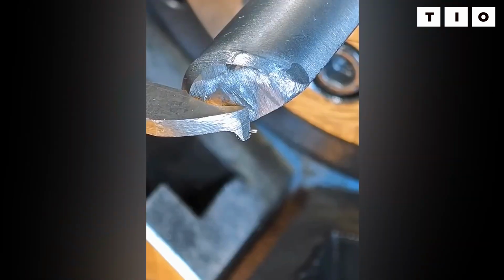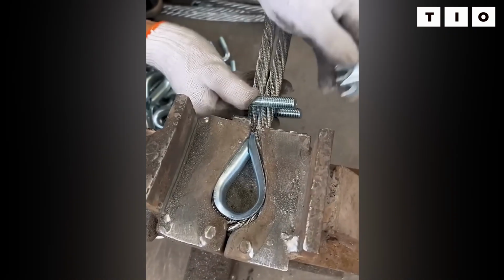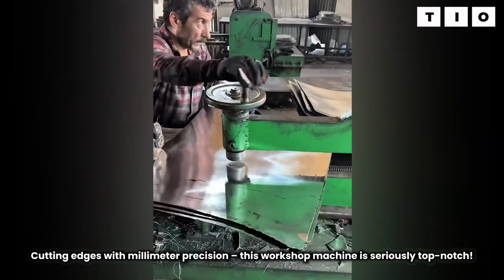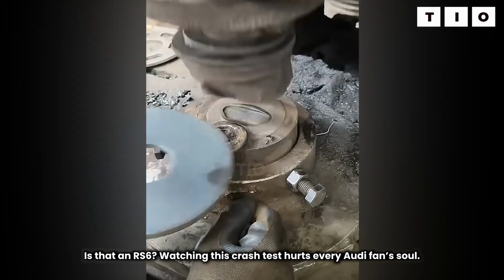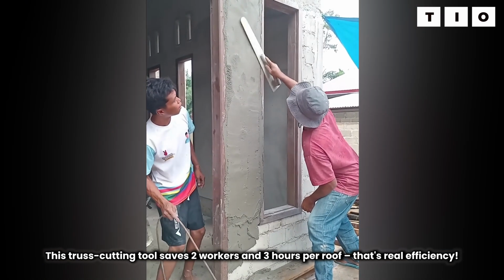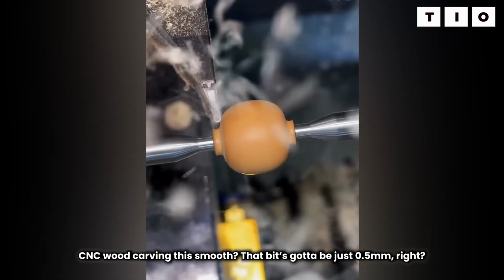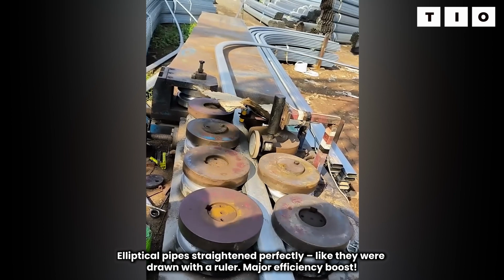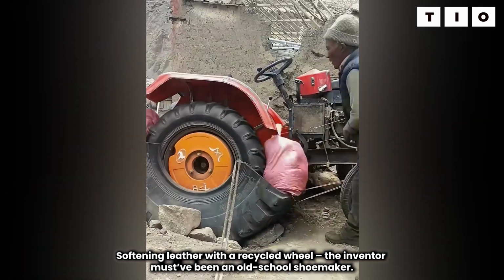Most SATISFYING Factory Machines and Ingenious Tools That Are On Another Level ▶ 2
Episode 2 takes you through factories in Italy, Vietnam, and Ohio, where ingenious tools run up to 21 hours a day. These ingenious tools slice, press, and assemble with jaw-dropping accuracy in both compact workshops and giant industrial spaces. Every frame delivers that oddly satisfying feeling. Which ingenious tool made you say “wow”?
0:00 ingenious tools
0:27 induction heating machine
1:09 metal stamping press with a die cutting tool
2:47 sod laying machine
4:45 CNC wood lathe
8:36 keyway slotting machine
10:41 CNC wood pocket milling machine
The content featured in this video is not entirely owned by us; it is sourced from various individuals and organizations, whose rights we respect. We use this material under the Copyright Disclaimer Section 107 of the Copyright Act of 1976, which allows "fair use" for purposes such as commentary, news reporting, teaching, scholarship, and research.